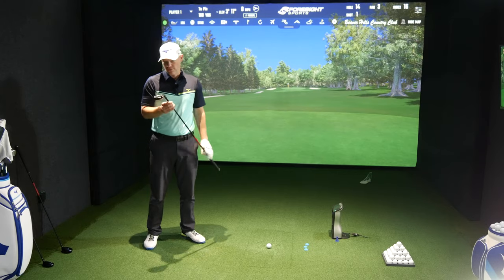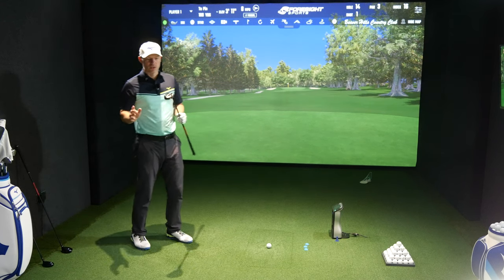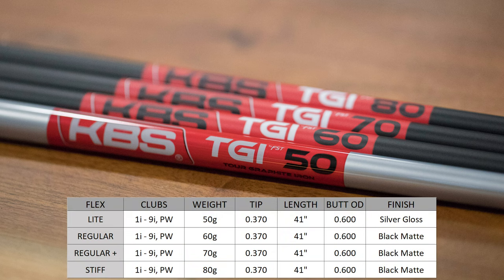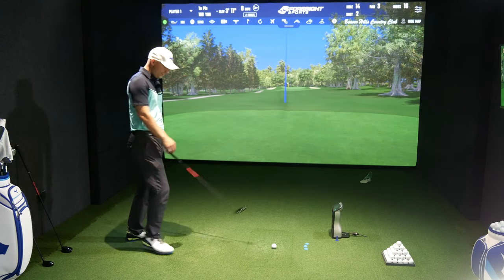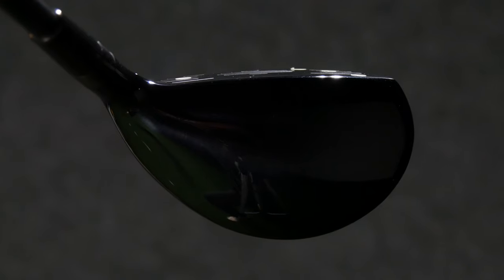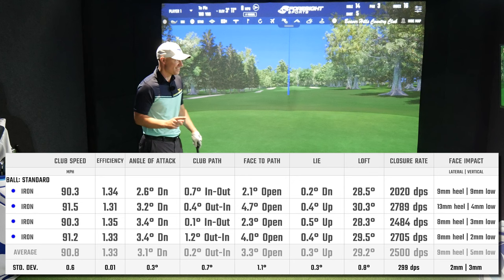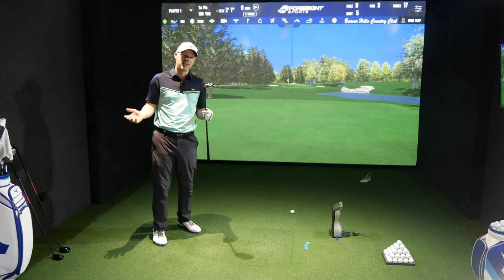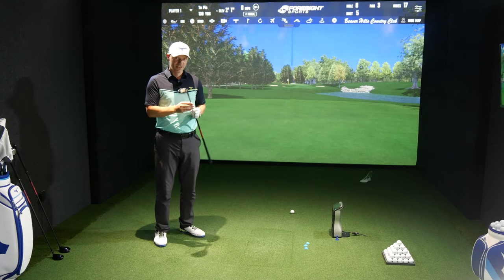ELEVEN Hybrid Irons Review I FEEL LIKE A CHEAT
ELEVEN Hybrid Irons Review I FEEL LIKE A CHEAT when using a hybrids over an normal iron design. An iron has got a flat face, limited forgiveness due to the size of the head so putting it up against a full set of Hybrid Irons some say might not be fair. If you can get over the looks as they are big, the sound, as they are very hybrid like, then you could be using the biggest CHEAT code in Golf.